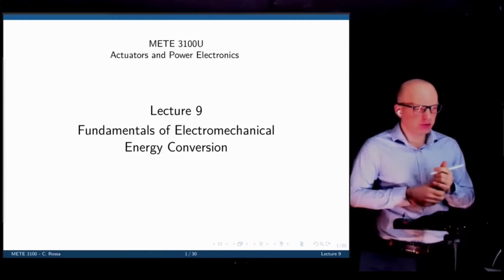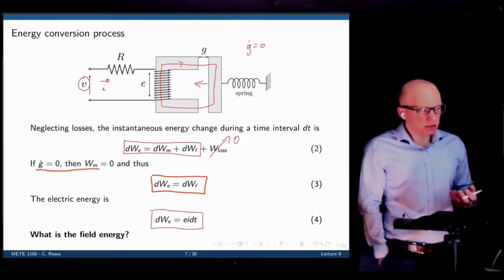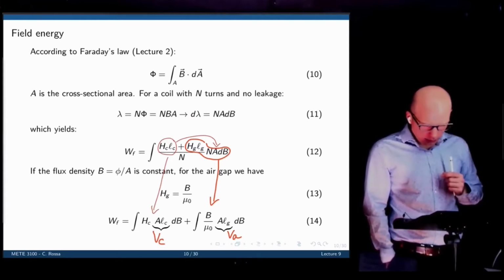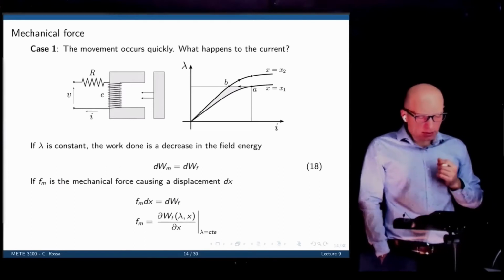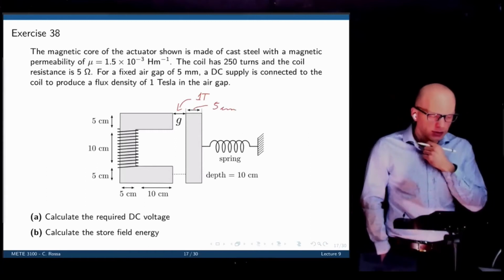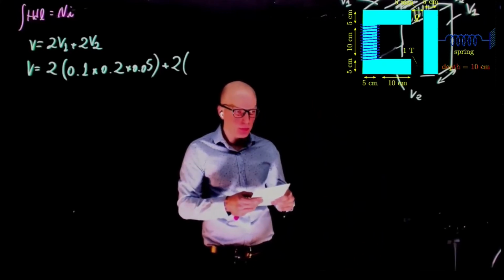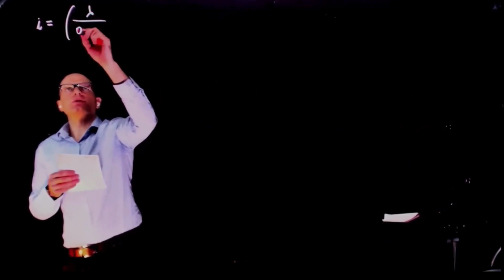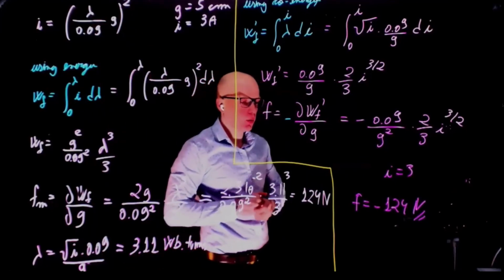Actuators and power electronics, Lecture 9: Principles of electromechanical energy conversion